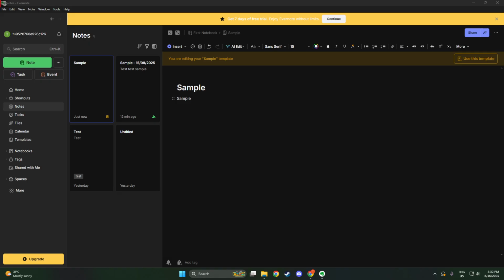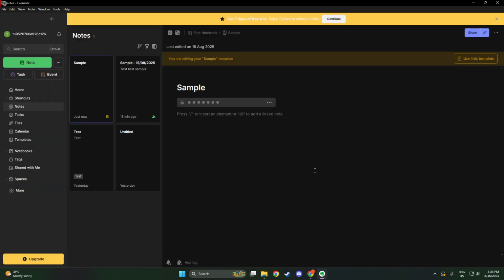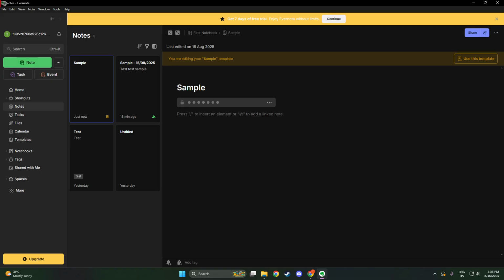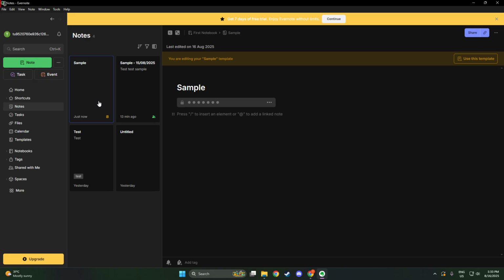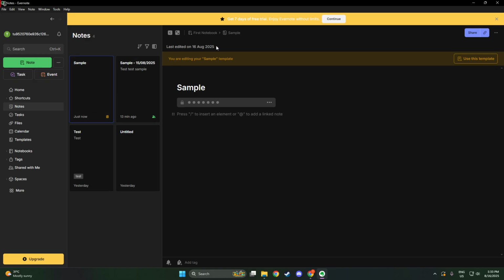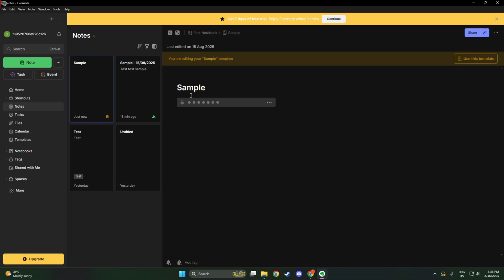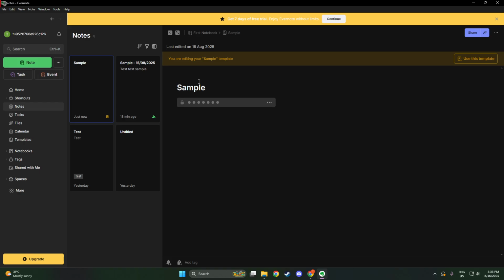How to Password Protect Evernote on Windows [2026 Full Guide]